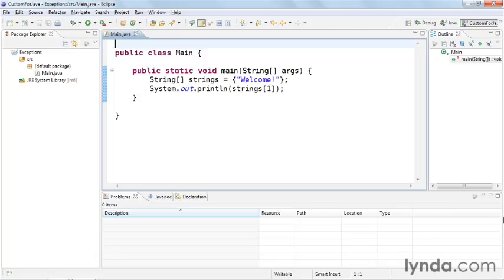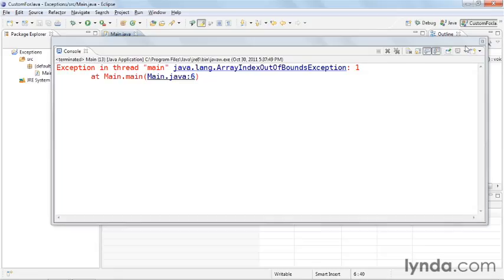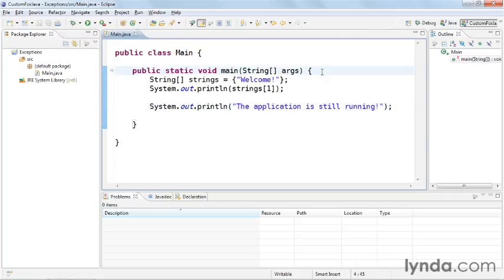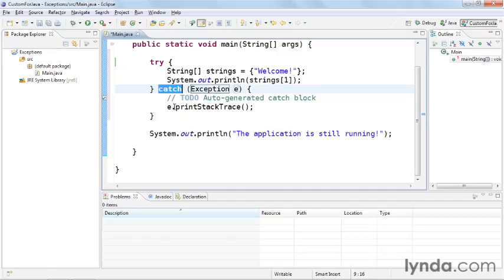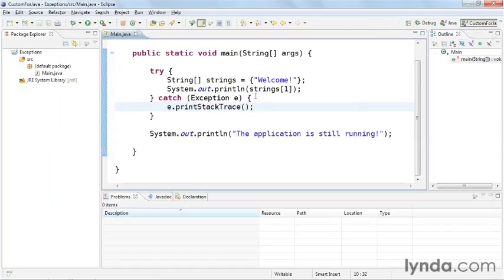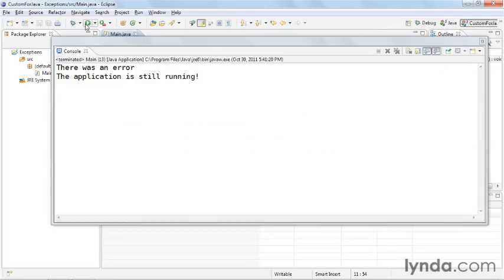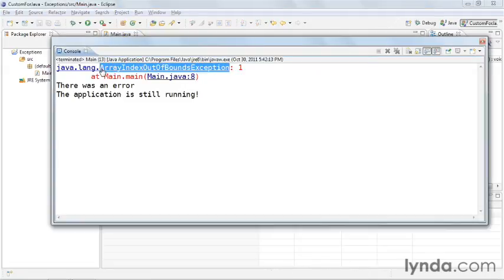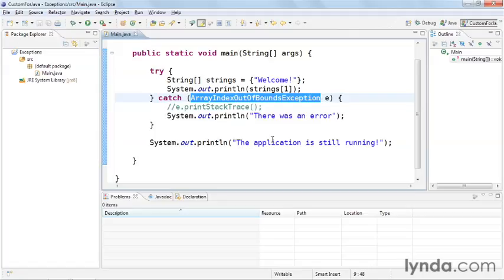86005 07 02 SC11 exception